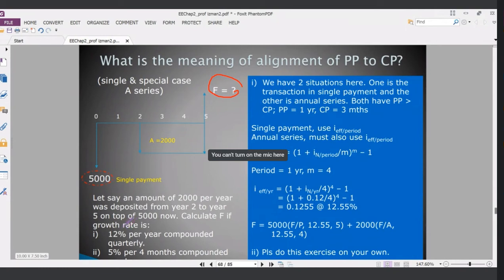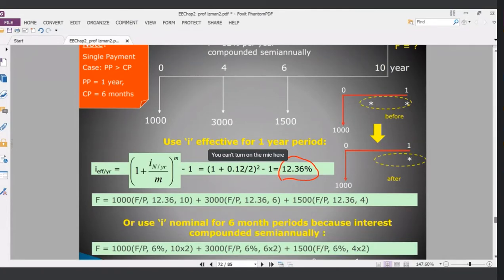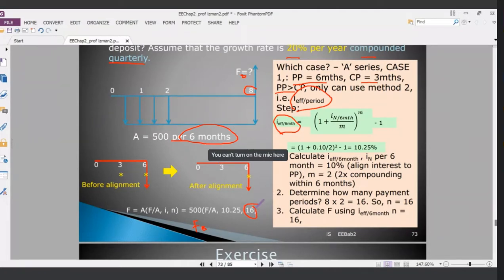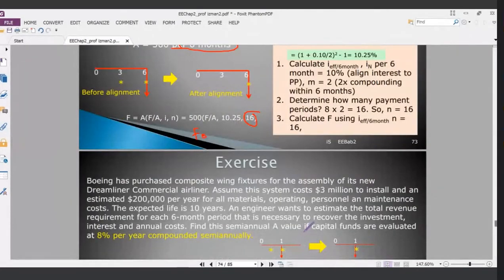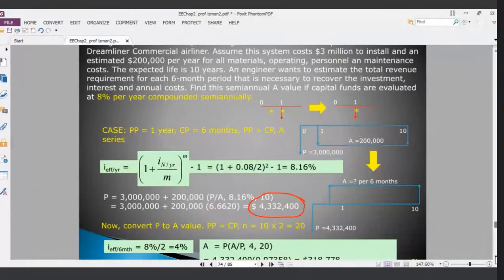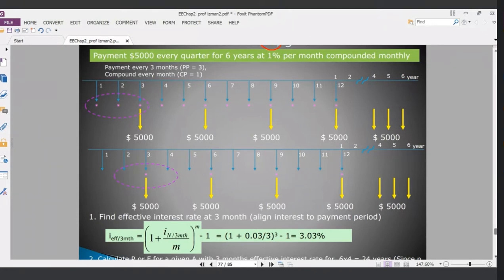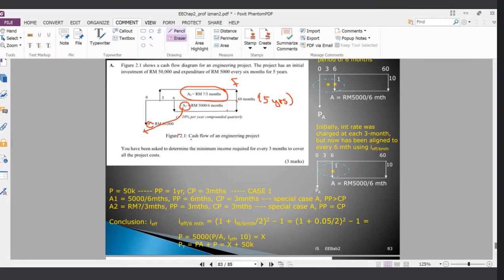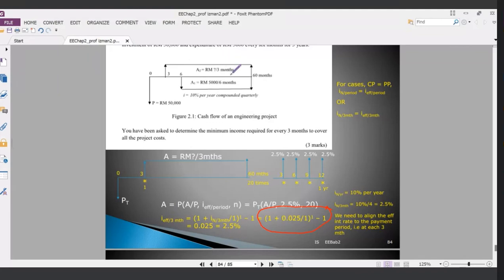Ie ee part 4